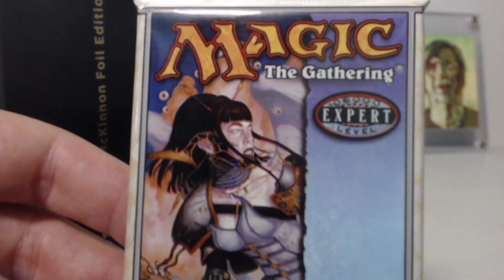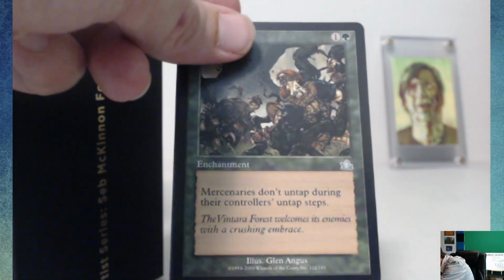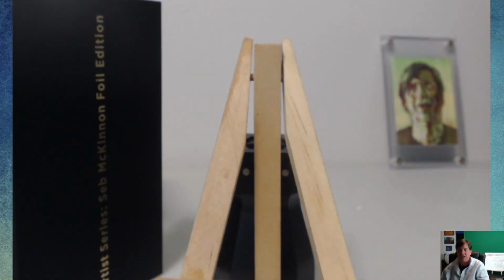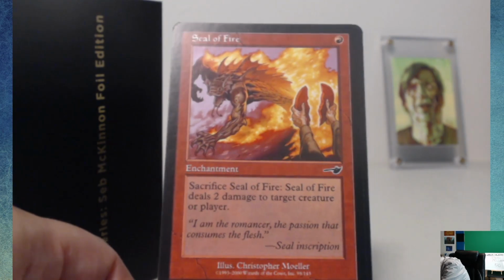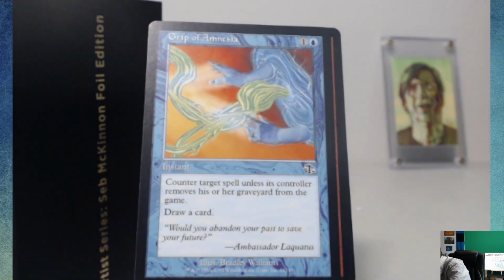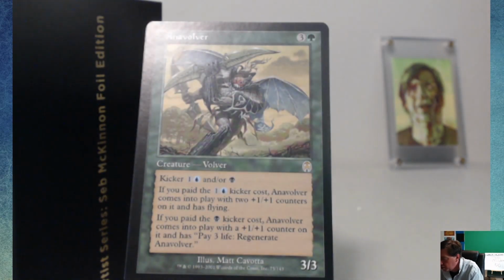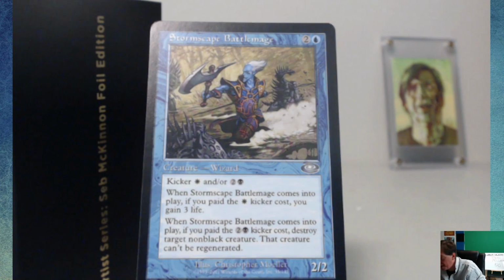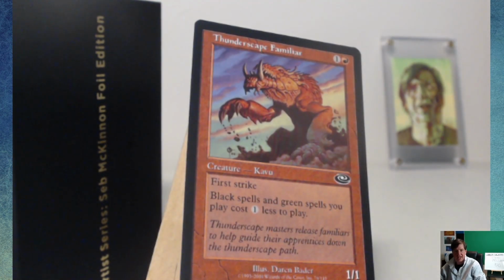Opening Vintage MTG Boosters - Prophecy, Nemesis, Judgment, Apocalpyse, Planeshift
Magic: the gathering Booster Pack Opening

BTC - 3KcW9DaUGHvLVM1RcniXFWY8dMryMLYhgY
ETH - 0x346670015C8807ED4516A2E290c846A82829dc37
DOGE - DRrbxFRYTwKrJWXwx7tgnH7ubcZ69mQNAe
I LOVE MAIL! SEND ME LETTERS/THINGS/LOVE!:

Mike Hatcher
L2R 7T4
Canada